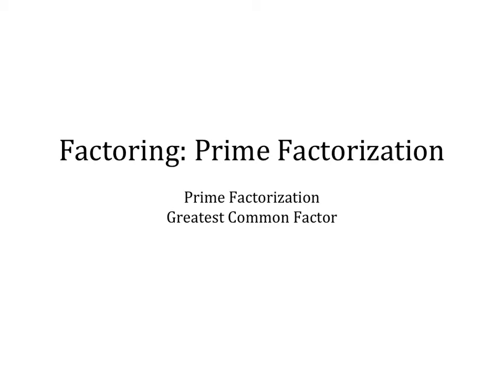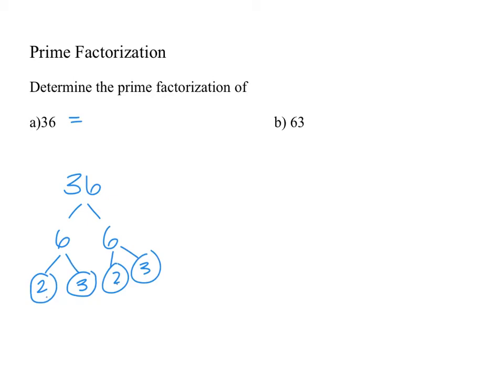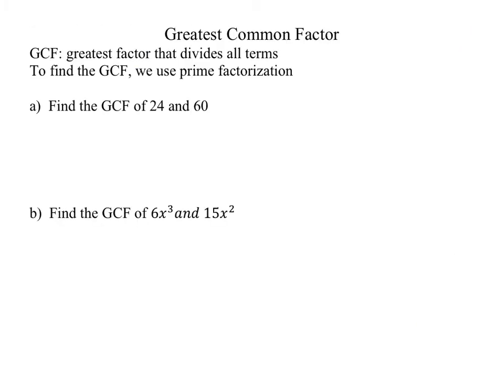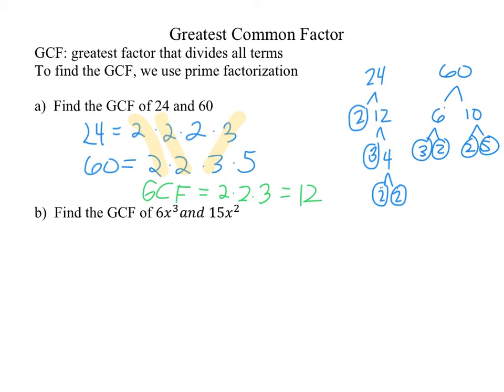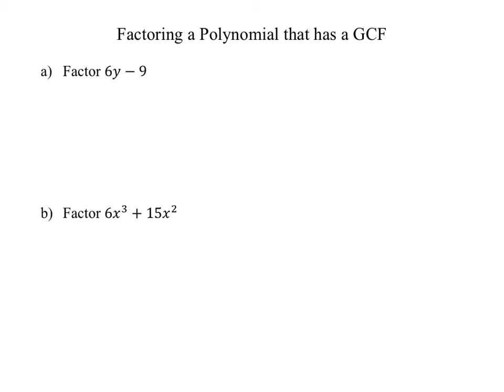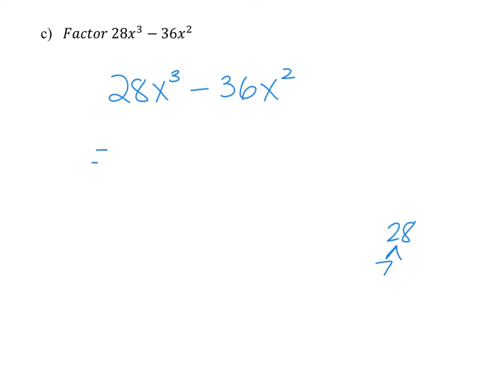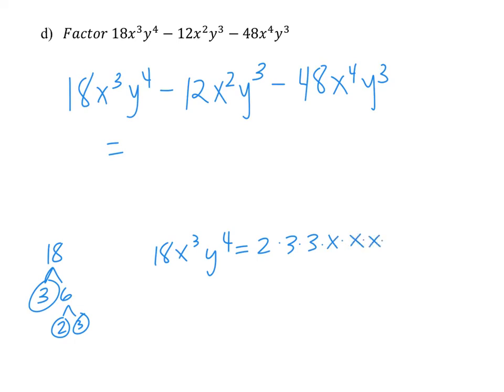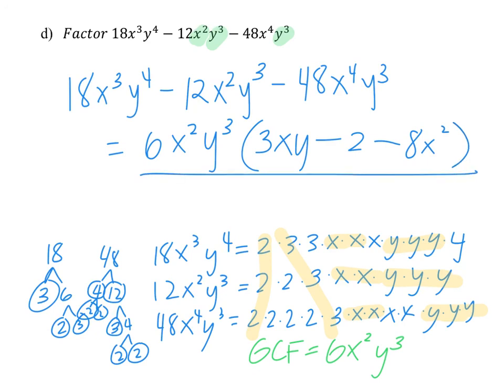Factoring 1 - Prime Factorization